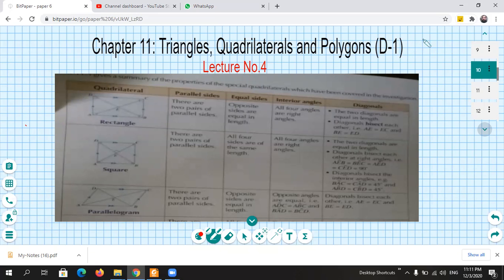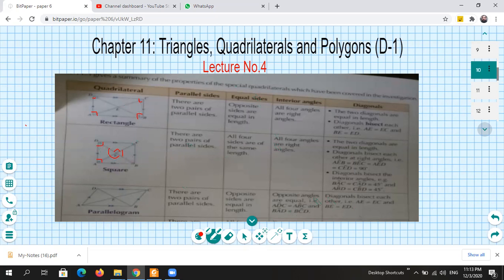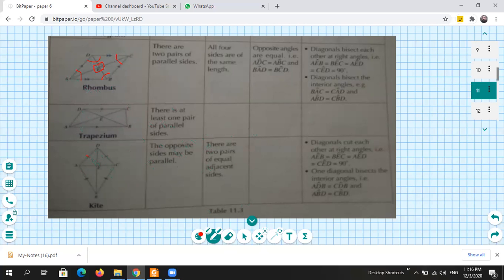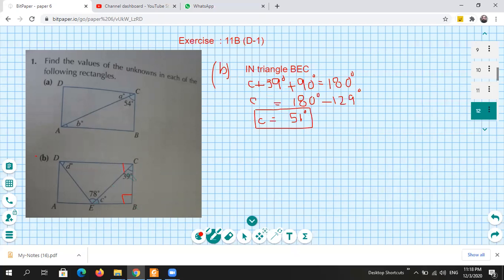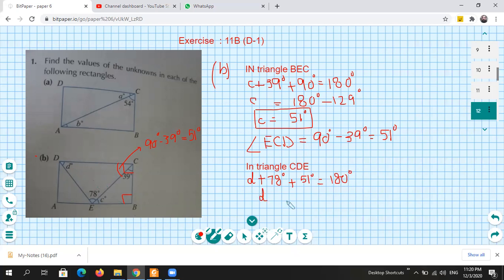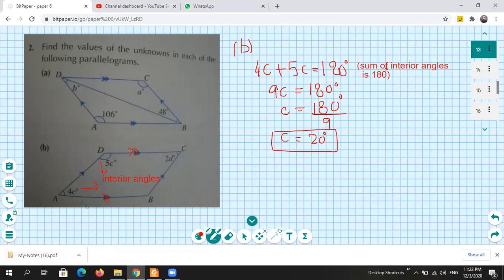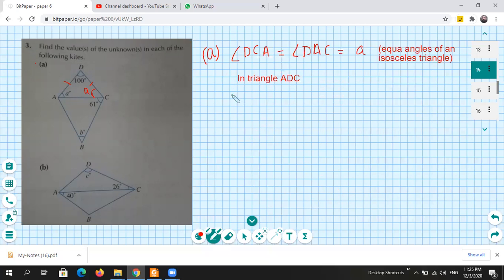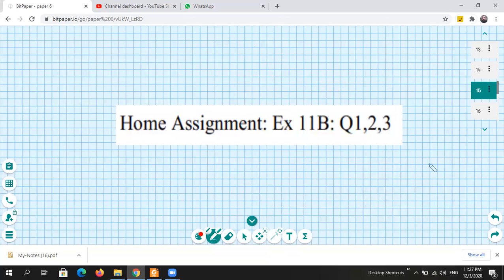Triangles, Quadrilaterals and Polygons (D-1) Lecture 4